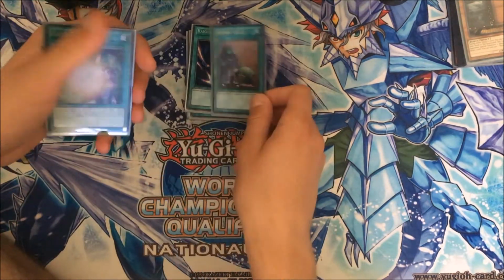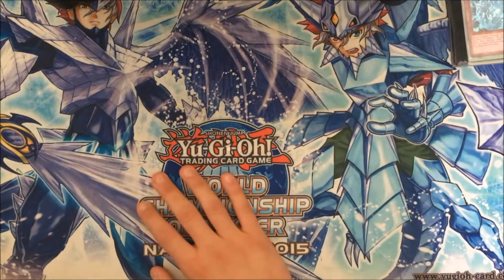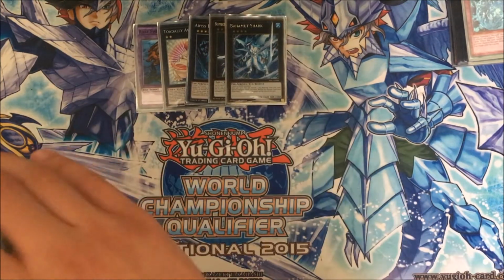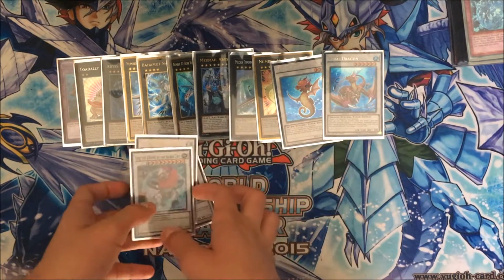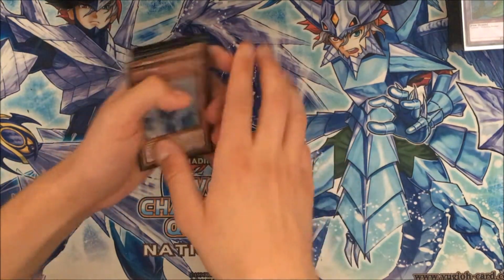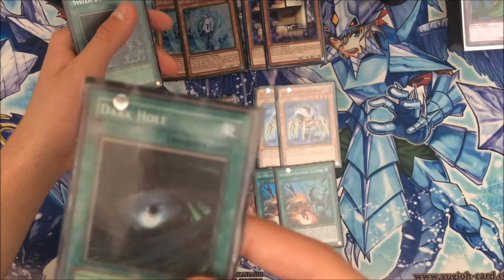BEST Mermail Atlantean Deck Profile - June 2017 - POST BANLIST!!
Hey, whats up you guys? It is ThanosFt1 and today I have an Atlantean Mermail deck profile ready for you!